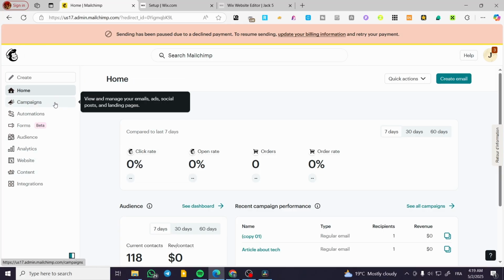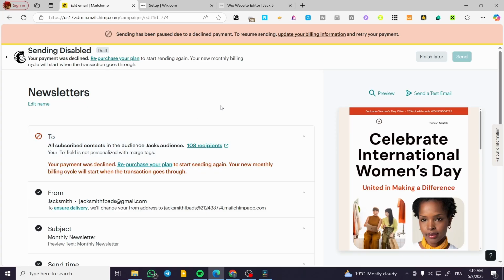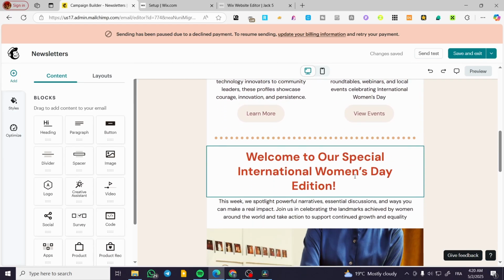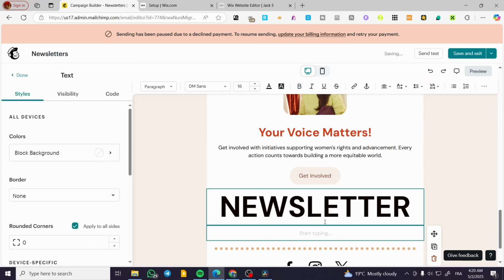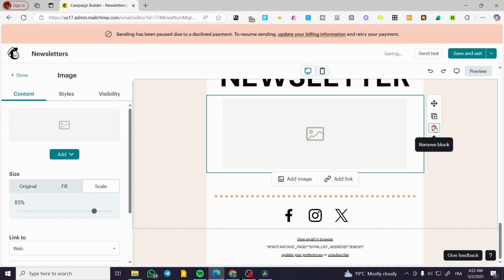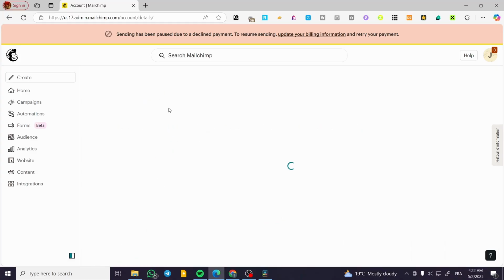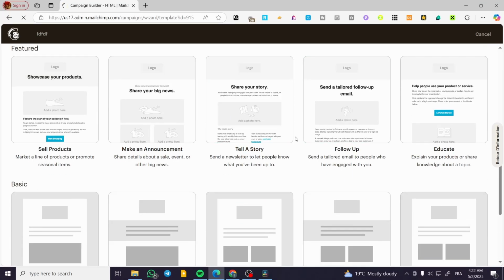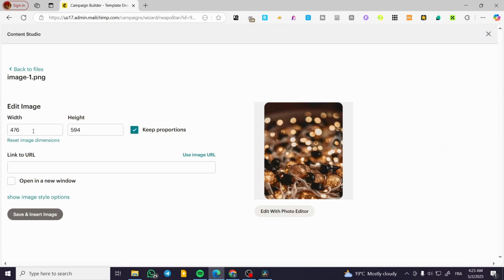How to Wrap Text Around Image on MailChimp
If you are looking for a video about How to Wrap Text Around Image on MailChimp, here it is!